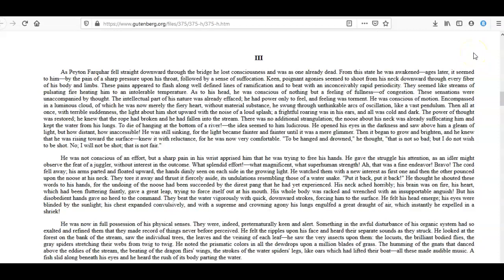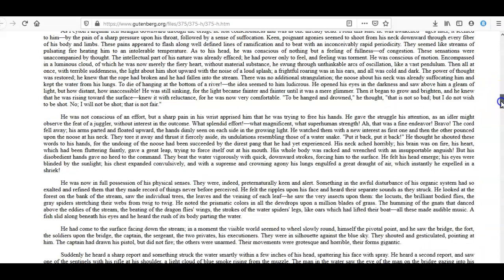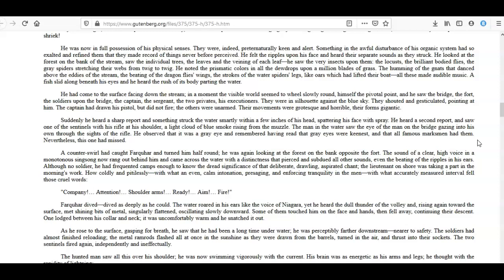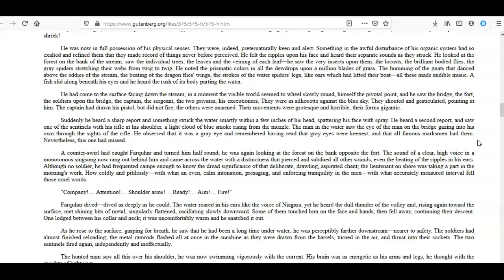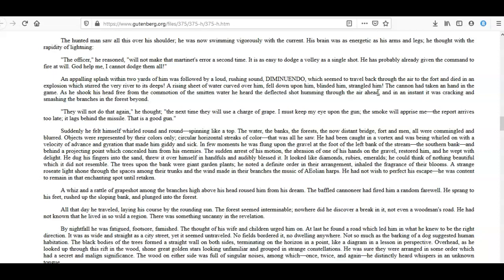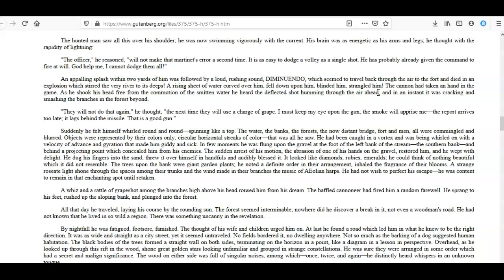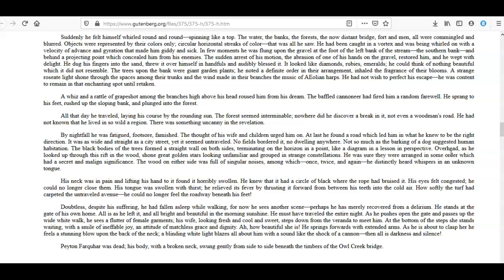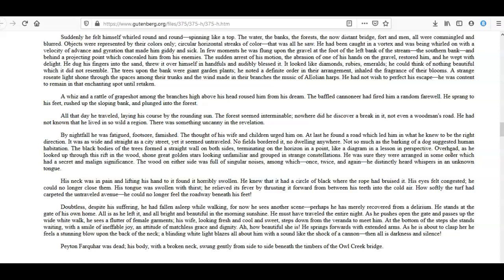The Occurrence at Owl Creek Bridge Part 2